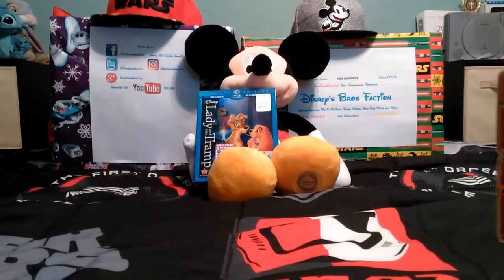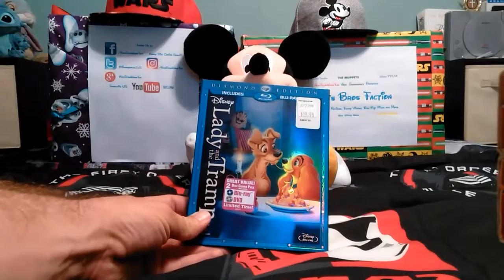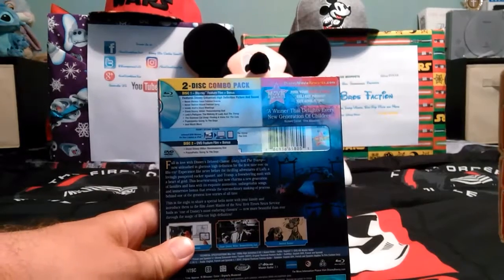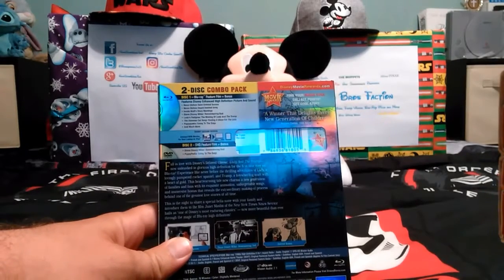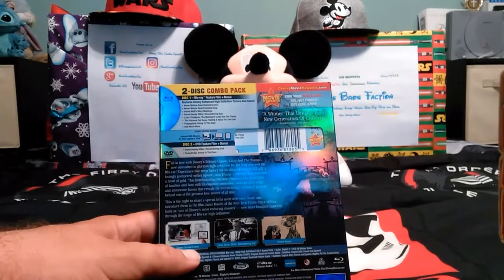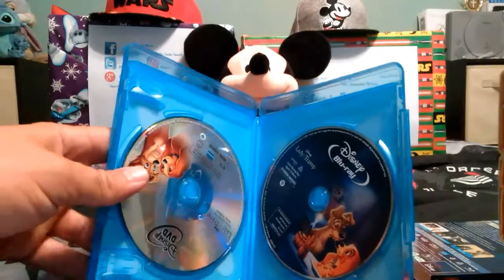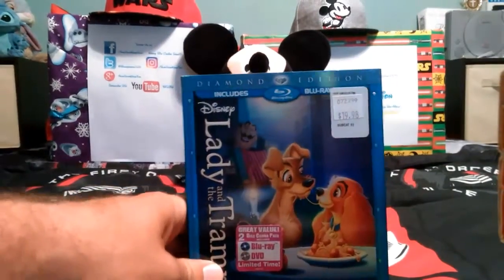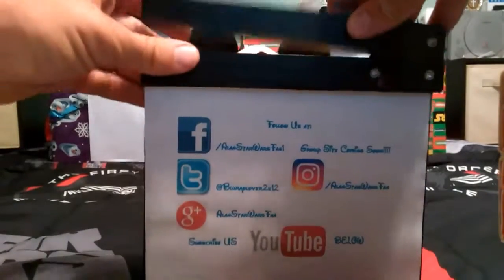Disney Bros Faction's Blu-ray Pick Of The Week- Lady And The Tramp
Another great Blu-ray to a classic film. Enjoy!

Follow US on:

Google+: AlanStarWarsFan

All fonts in my banner are used with Walt Disney Script v4.1- Disney, CHARLEMAGNE Std- PIXAR, STAR JEDI ROUNDED- Star Wars and Future Xblk BT- THE MUPPETS.

All these properties and characters from The Walt Disney Company.

Blu-Ray logo from BDA Association